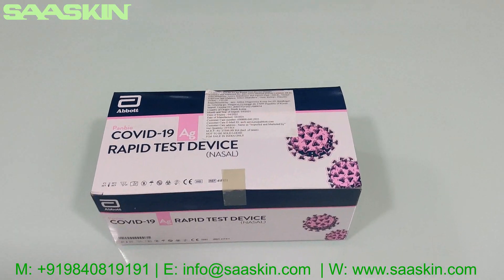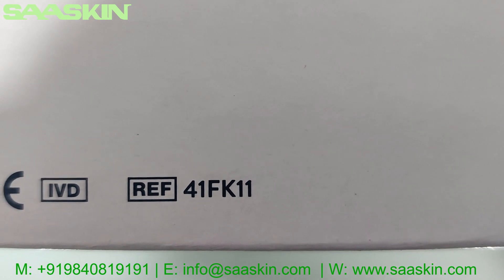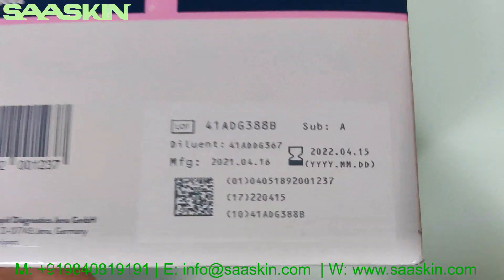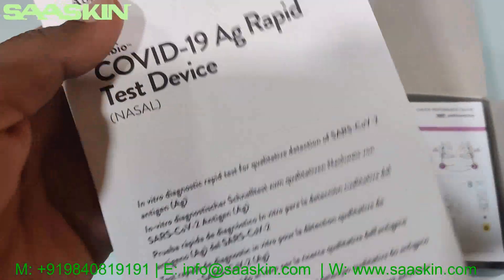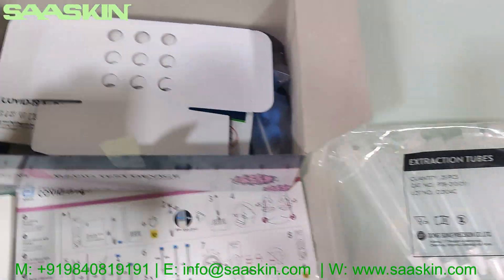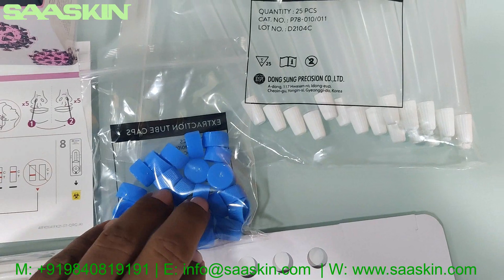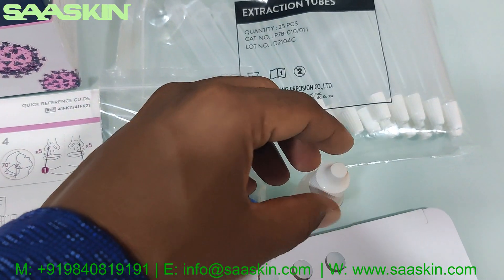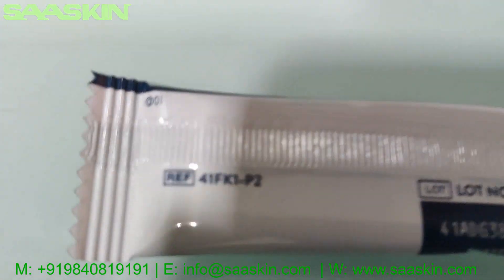Abbott Panbio™ COVID-19 Ag Rapid Test Device ( NASAL ) | Unboxing | Test Procedure ( WHO 41FK11 )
Abbott's Panbio™ COVID-19 Ag Rapid Test Device is an in vitro diagnostic rapid test for the qualitative detection of SARS-CoV-2 antigen (Ag) in human nasal swab.The Panbio™ COVID-19 Ag Rapid Test Device (nasal) is a high-performance rapid test for patients suspected of current COVID-19 infection.